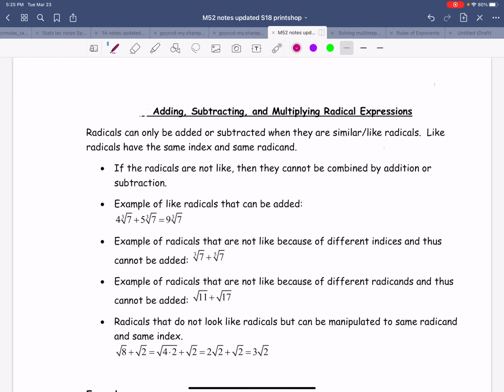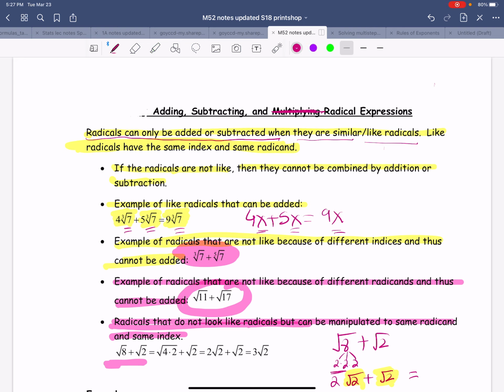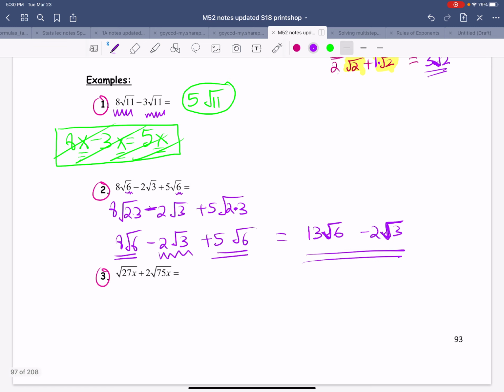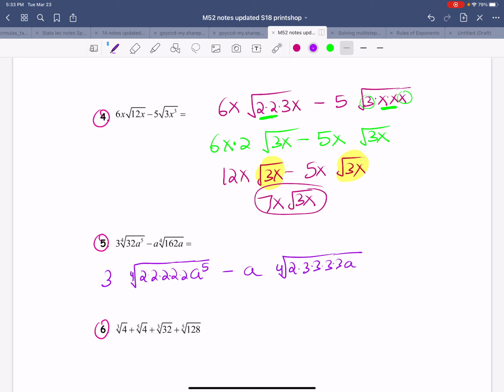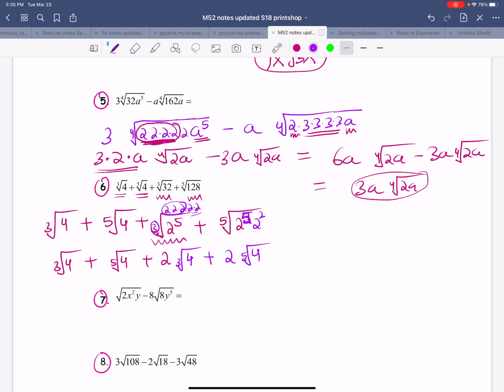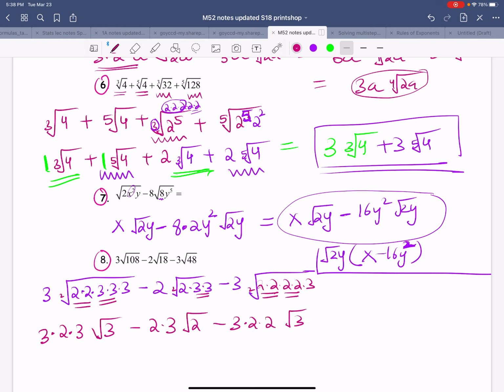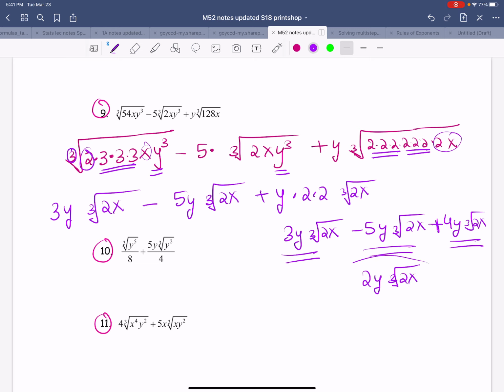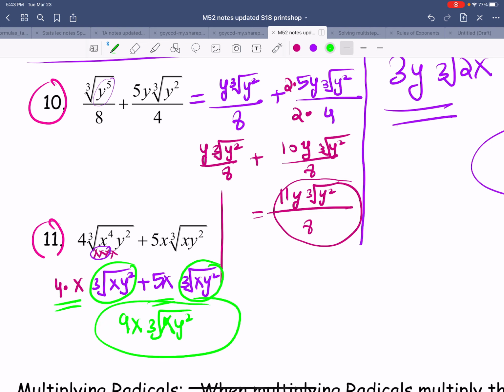Adding Subtracting Radical Expressions